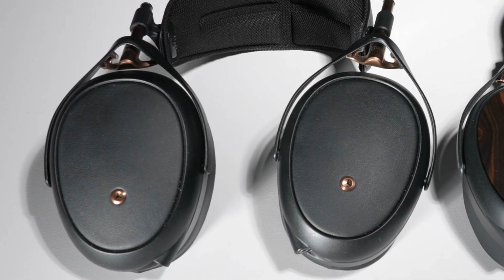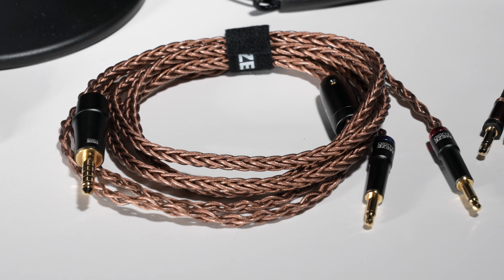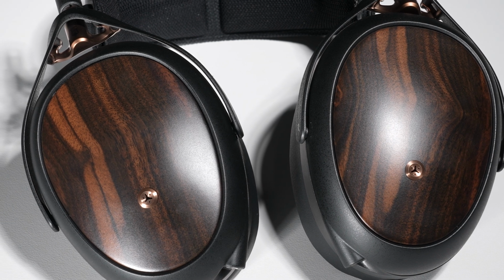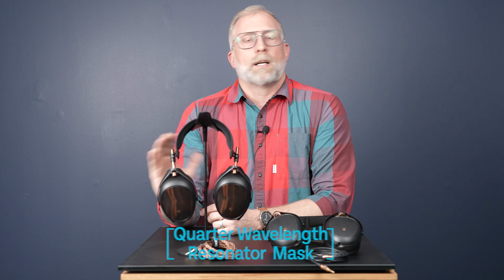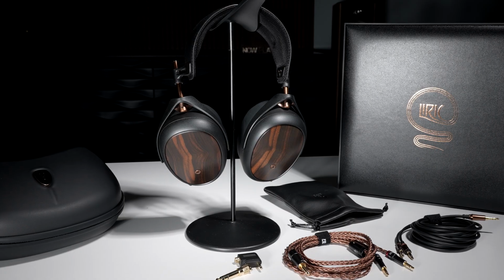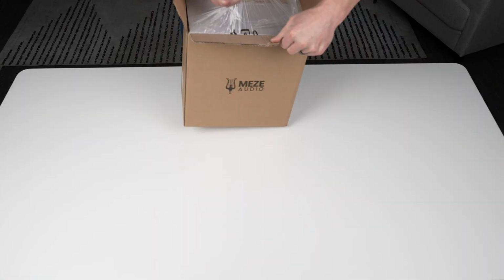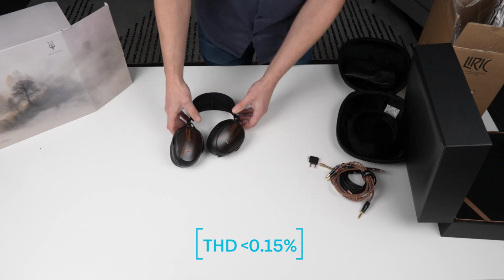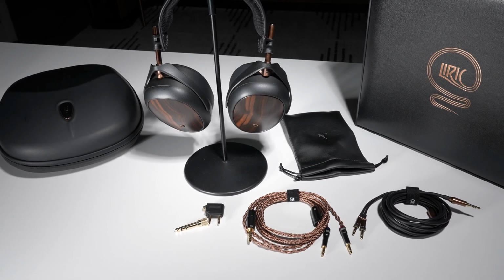Review | Meze Liric II Closed Back Headphones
Hey, this is Matt from ListenUp. And today we're reviewing the new Meze Liric II over-the-ear closed back headphone.

I volunteered to do this review because I have been a Liric I owner for a couple of years now. Initially, this headphone got some mixed reviews across the industry. But I chose it because I really wanted a closed back headphone that had all day comfort and these felt great. And of course the build quality was excellent.

However, when it comes to sound, as with most closed back headphones, you've got good imaging, but you don't have a super wide sense of space—the way you might in an open back. But, it's personal preference. For me it created kind of this real inward listening experience that was very private, and intimate—not the last word in detail, but I could still hear some separation from the instruments. So now let’s see how the new Meze Liric II compares.

Just looking at the packaging and the spec sheet, I think it's amazing that Meze has been able to deliver these for the exact same price. So at $2,000, the Liric II holds the price of the Liric I. And this is in a time when it seems like everything in Hi-Fi has gotten 20, 30, 40% more expensive. And not only did they hold the price, but Meze now includes their upgraded cable as well as a 3 meter version of the cable that came with the original pair. So you're actually getting slightly better value across the board.

So we haven't had a lot of time to dig in and do a deep dive on the sound comparison. But what I will say is right away, the things I liked about the Liric I are present in the Liric II and more—they are even smoother sounding. I know when I have days where I'm just clacking away at my computer, building spreadsheets, writing emails, whatever it is, I’ll be able to wear these headphones for multiple hours without fatigue, either physically or sonically.

The sound is kind of the highlight of the build change outside of the external appearance. It’s what Meze calls QWRM technology and it brings down the treble a little bit. it's a wave forming mechanism and it's actually a physical thing that you can see on the device. And it really does smooth out the bright spots present in the Liric I sound signature.

Also, I think Meze continues to have one of the highest standards in the industry for build quality. Everything about the Liric II feels luxurious and they've really hit on a lot of the points that reviewers and people in the industry didn't appreciate with the first version. I think it's a really powerful thing when companies find their biggest critics and they send them an update to this product. And if you look across YouTube, you'll find several deep dive reviews where the first people they sent the Liric II out to were people that were very critical of the Liric I. To me that shows incredible confidence.

Like most high end Meze headphones, the Liric IIs are using the Rinaro Isodynamic Hybrid Array MZ4 driver technology. So this is one of the most sophisticated and advanced planar magnetic technologies in the world, and it's been scaled down to headphone size. It uses a wave configuration combined with a coil configuration to give you different sound signatures throughout the frequency range.

These headphones are also ultra low distortion with a total harmonic distortion that measures under 0.15% across the entire frequency range. They're incredibly lightweight at 71 grams. Maybe it's not fair to say featherweight, but certainly not the type of thing that's going to make you uncomfortable, whether you're listening at your desk or on the go.

And these are pretty easy headphones to drive. They'll do 100 db @ 1kHz, 1 mW, which means they can be driven by almost any portable source—no need for massive amplification.

Specs aside, what are the big things here that you're going to hear different in the Liric II versus the Liric I? Again, they've tuned the whole sound signature to kind of roll off those high frequency peaks that are above 7000. So you're going to get a smoothness in the upper part of the range that was really missing in the Liric I. They use something they call a Phase X system—the idea is to create more spatial imaging, which is tough in a closed back headphone. I certainly don't think it reaches the level of a open headphone, but I can hear some improvements in the spatial presentation

Overall, an already great headphone that has been improved upon—ultra comfortable and pleasing to wear, and, most importantly, to listen to. I’m excited to spend more time with the new Meze Liric IIs!

0:00 Intro
0:30 Liric II vs. Liric I
1:50 Price & Improvements
2:50 Listening Impressions
4:13 Build Quality & Design
6:02 Main Take Away